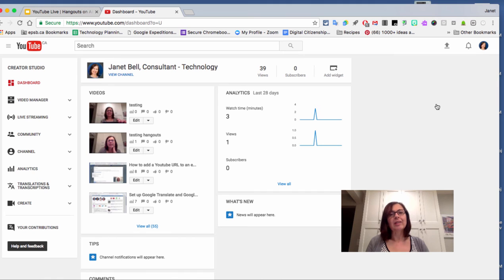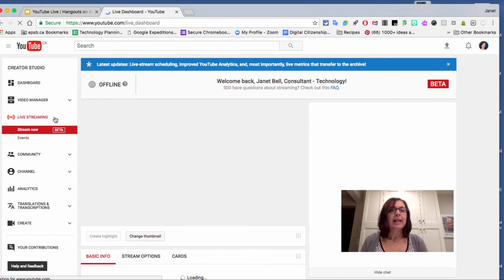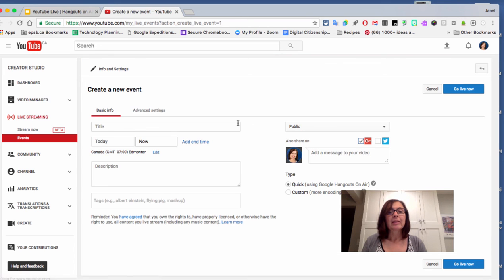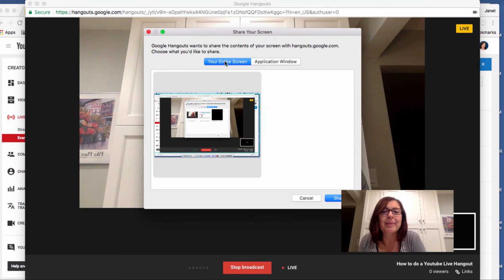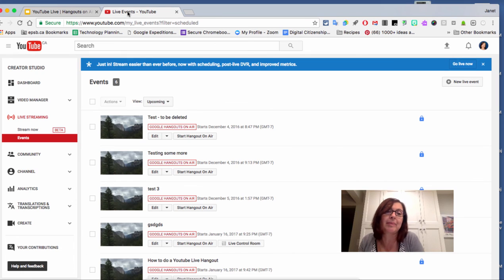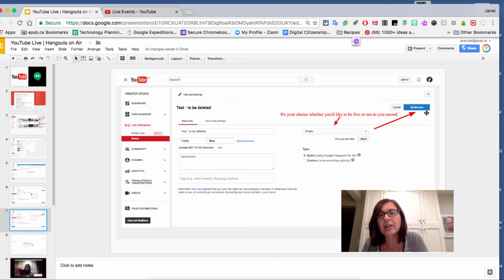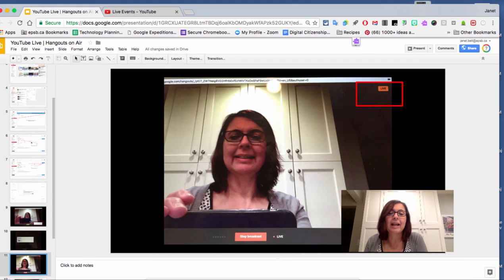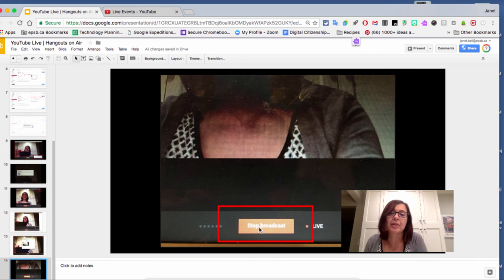Create a Hangout on Air in Youtube Live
Go behind the scenes to see how to create a Hangout on Air from start to finish. Here are the supporting Slides